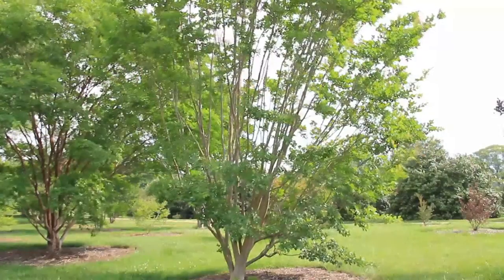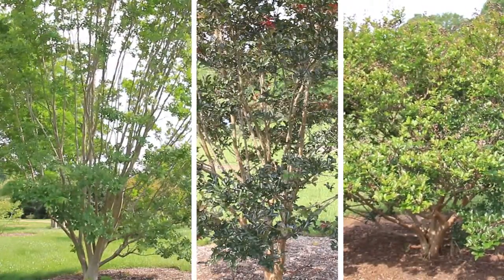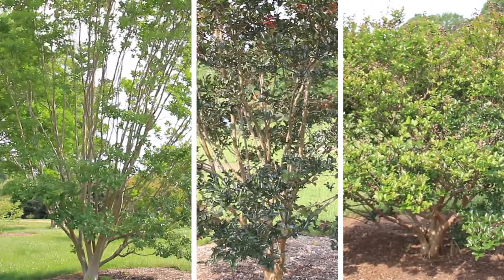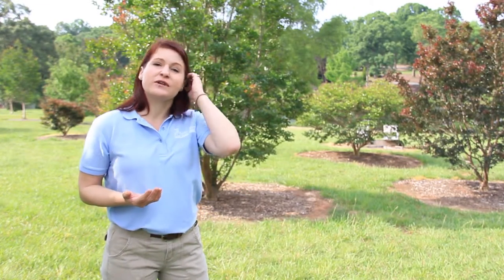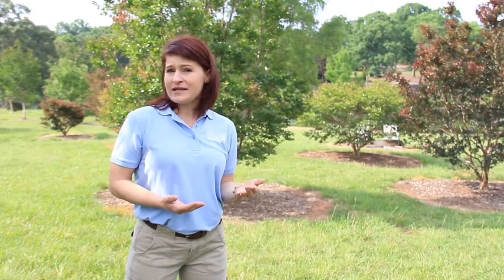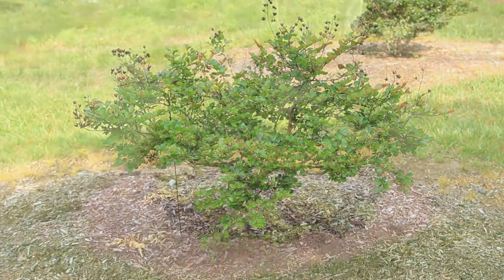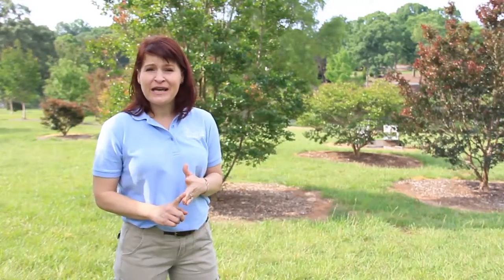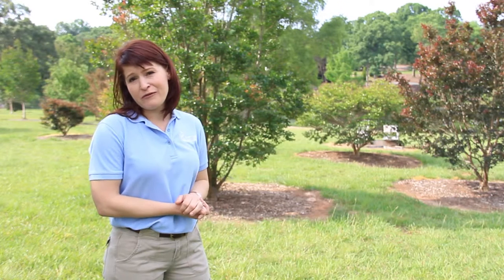Selecting Pest-Resistant Landscape Plants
Maximizing energy savings from urban trees is closely tied to the health of the tree. Choosing naturally pest resistant trees is the first step in realizing energy savings. Gretchen Pettis describes how several urban tree species, like crepe myrtle, have better pest resistance than others. She recommends reaching out to your local Cooperative Extension agent or nursery to obtain a pest resistant tree list for your area.